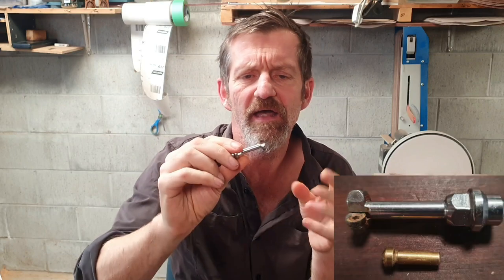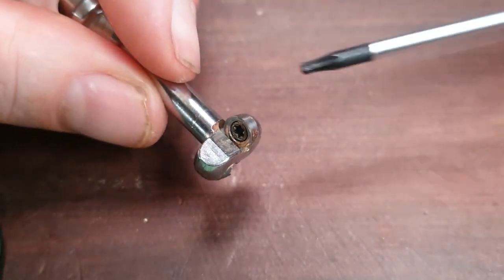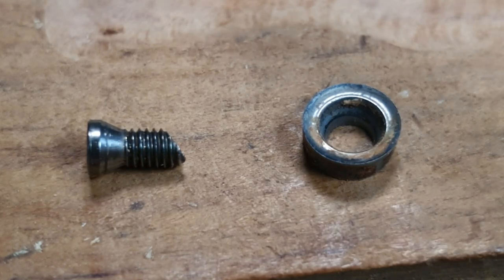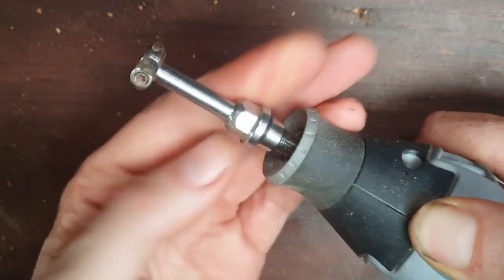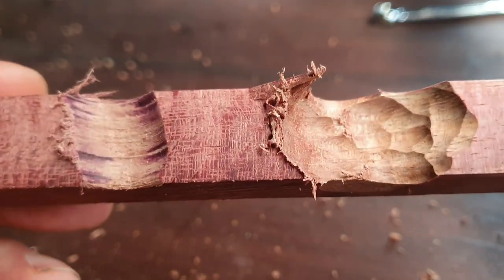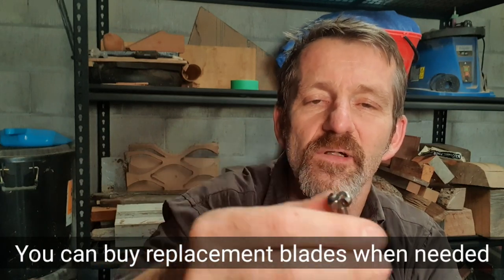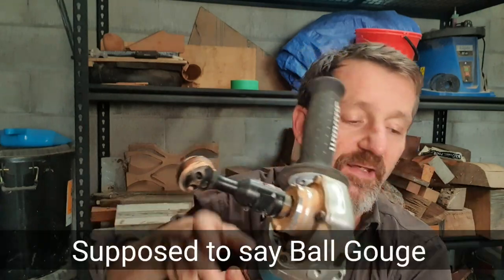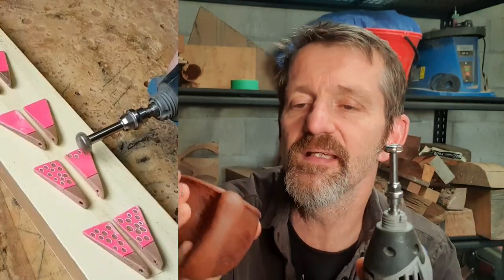The Little Terrier - Dremel carving bit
I also use this tool in my feature videos check this one out I use it to add texture to my coffee cup.

Today I look at this burr/bit that a viewer asked about. Its called The Little Terrier and fits onto most dremels. I run it on a Dremel 4000 and I use it for certain jobs such a hollowing out and texture work.  It is super powerful and removes alot of wood. However it does have some drawbacks which I go into.
For more details on this tool and if it will fit your rotary tool check out

Chapters

0:00 Intro
0:24 Close look at the cutting edges on The Little Terrier
0:47 How to Turn and replace the blades
2:06 How to install The Little Terrier onto the Dremel
2:39 Kutzall Extreme vs The Little Terrier
3:05 What uses it has and some precautions

KUTZALL BURRS AND DISCS 5%
Use the code (Case sensitive)-   MATTCARVES

Track one and two - Happy before we get old - By Michael Shynes
Track Three- Thoughts - By ANBR